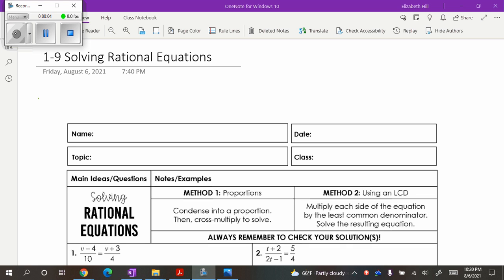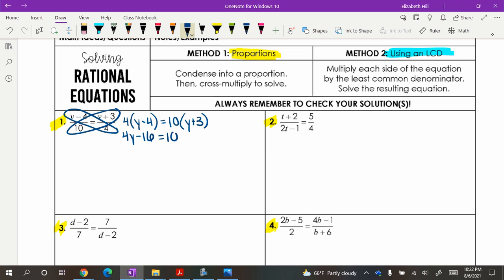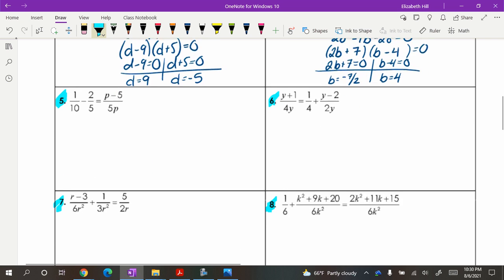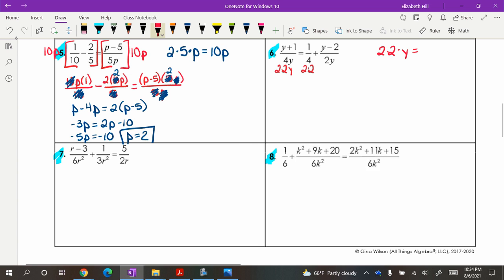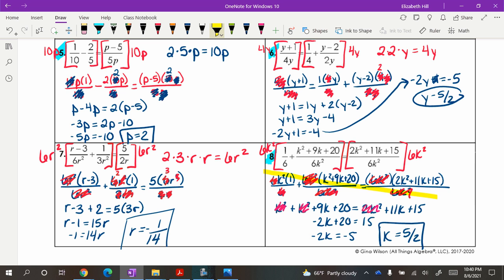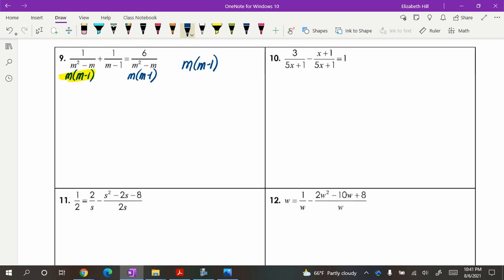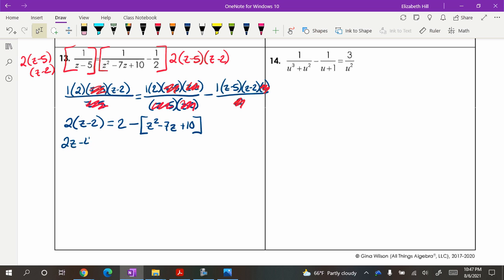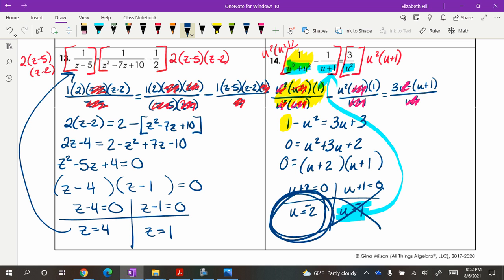Pre Calc: 1-9 Solving Rational Equations